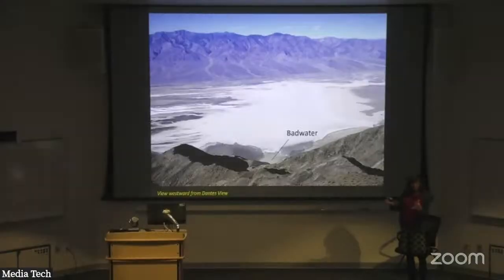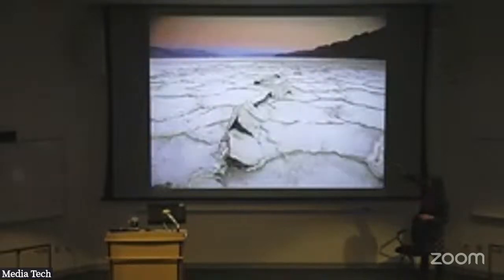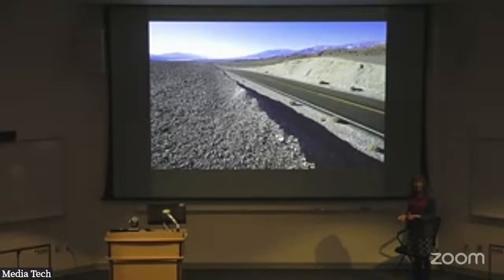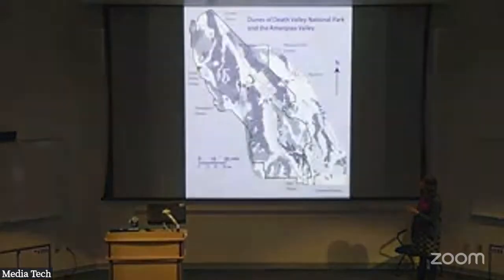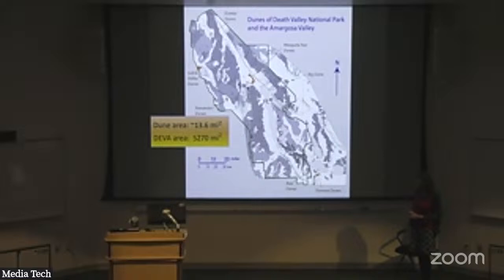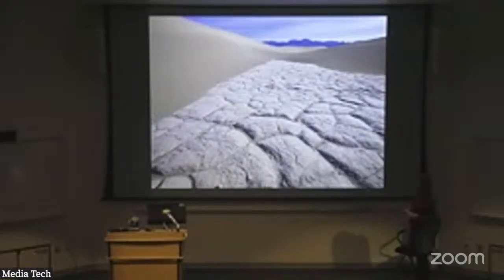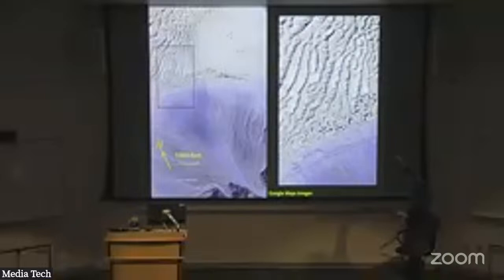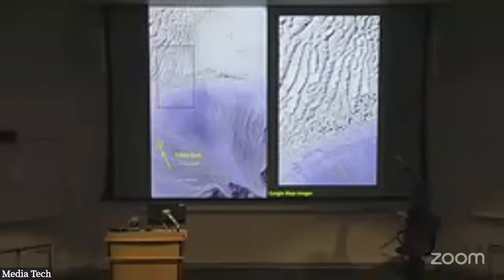Geology Lecture: "The Geology of Death Valley" with Dr. Marli Miller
"The Geology of Death Valley" with Dr. Marli Miller, Author, Photographer, and Professor.  World Expert Geologist of Death Valley. University of Oregon.
Death Valley and its surrounding area in southern California and Nevada is one of Earth's most outstanding geologic destinations. Its setting in a tectonically active area creates an amazing array of continuously evolving landforms and its extreme aridity ensures that those features are readily visible. In addition, Death Valley's bedrock reveals a geologic history that stretches back more than 1.7 billion years. This history encapsulates most of the events that shaped western North America.

In this 45-minute talk, University of Oregon Geologist Marli Miller will describe the many modern geologic features that make the region come alive for so many people, geologists and non-geologists alike. As the discussion shifts from the modern landforms to the bedrock, she will outline the key events of Death Valley’s geologic history.